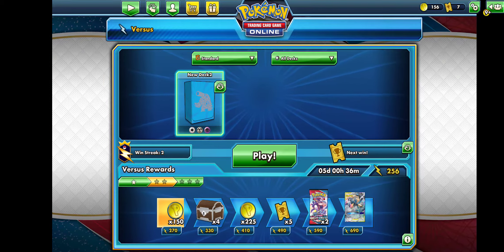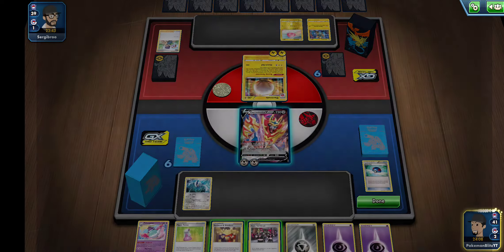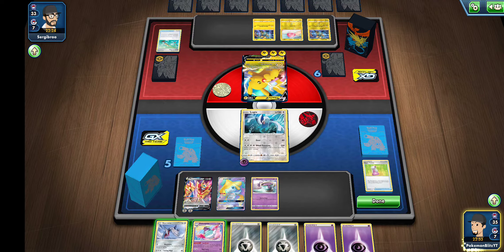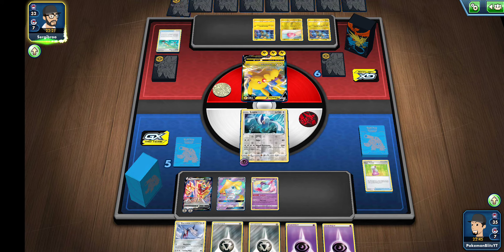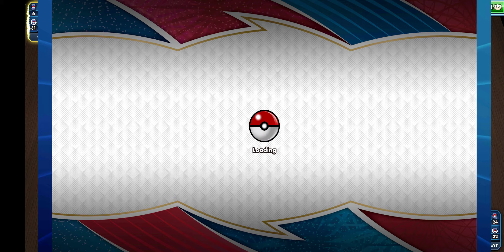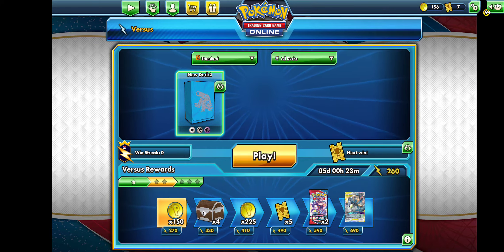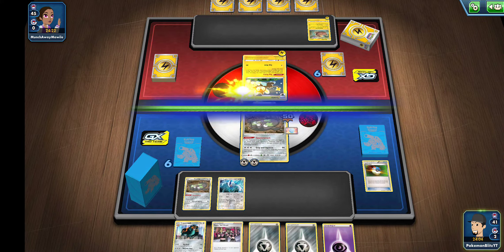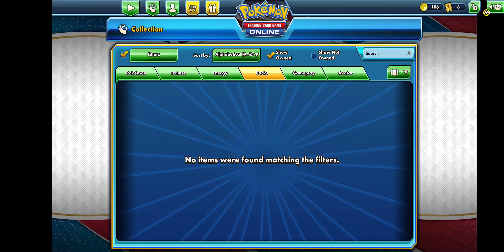Pokemon TCG Part 2 : Grinding it out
link for the give away